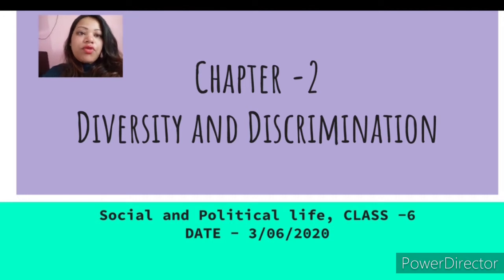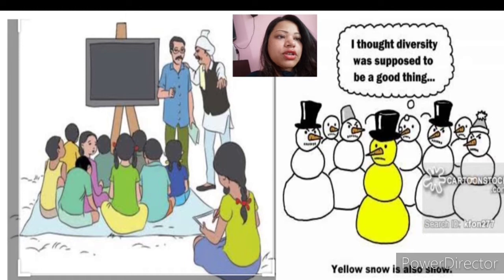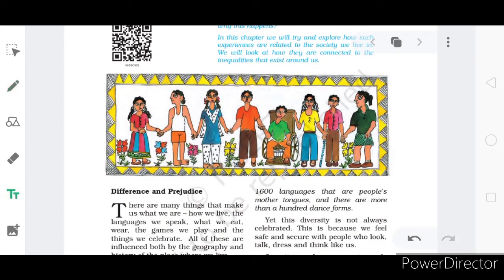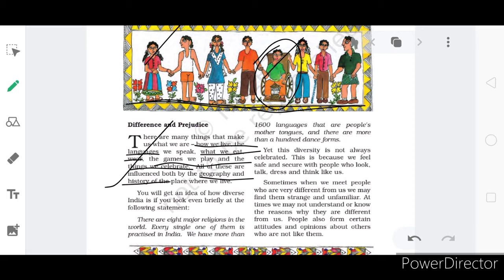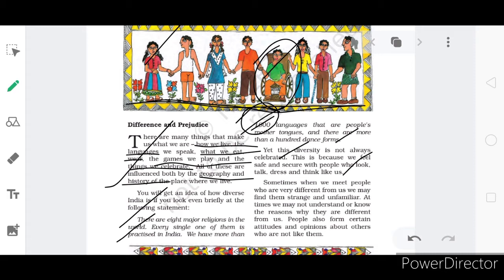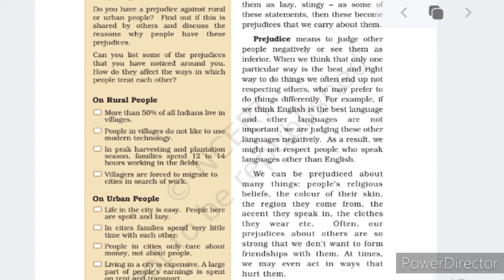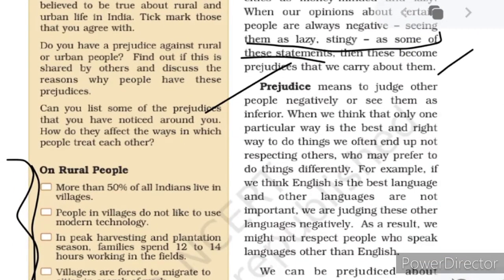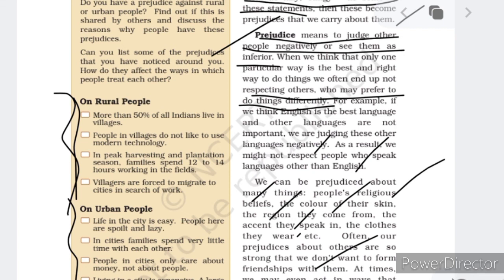Social and Political life ## DIVERSITY AND DISCRIMINATION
Class -6 , @sfsnarengi, Date - 3/06/2020